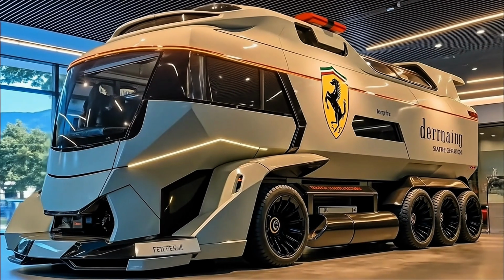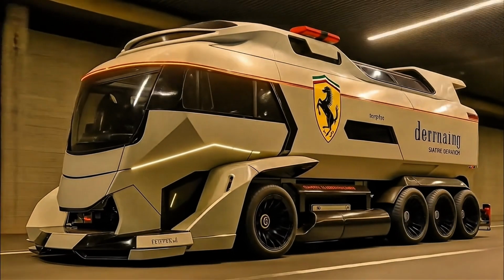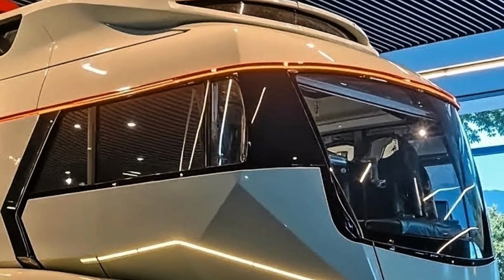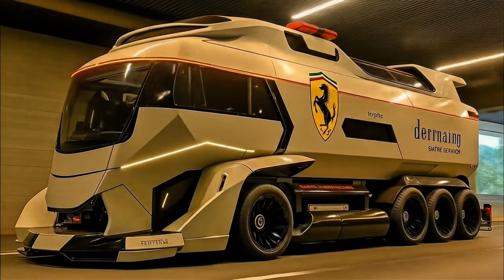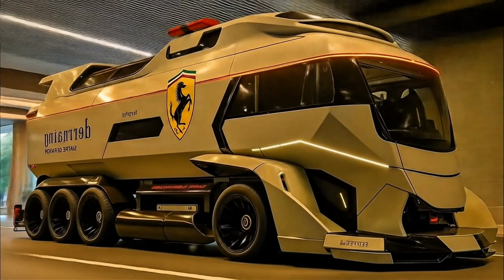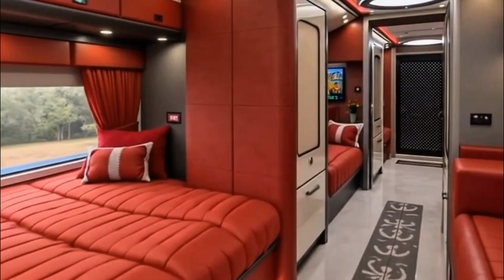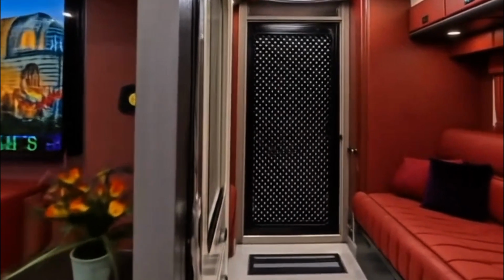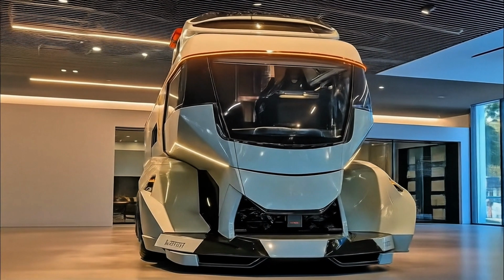Would You Live in This $2.5M 2025 Ferrari Motorhome? | Supercar Mansion on Wheels!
Description:
Welcome back to TRANDING CARS! Today, we’re stepping into the world of Italian excellence with the 2025 Ferrari Motorhome—a jaw-dropping $2.5M supercar-inspired mansion on wheels. Ferrari has taken its iconic design DNA and blended it with futuristic comfort to create a rolling palace that screams performance and luxury. This isn’t just a motorhome—it’s Ferrari redefining what it means to travel in style.

From its aerodynamic exterior inspired by Ferrari supercars, with sleek curves, carbon-fiber details, and razor-sharp LED lighting, to its ultra-exclusive interior with handcrafted Italian leather, racing-inspired seats, and cutting-edge smart features, this motorhome is pure art in motion.

In this review, we’ll cover:
✅ Exterior walkaround with Ferrari’s aerodynamic styling
✅ Ultra-luxury interior tour with Italian craftsmanship
✅ Engine performance, racing DNA & futuristic driving tech
✅ Price breakdown and worldwide availability

👉 Would YOU choose the 2025 Ferrari Motorhome over a Ferrari hypercar?